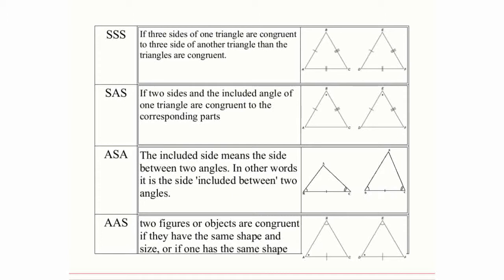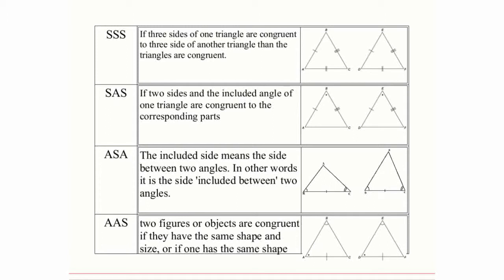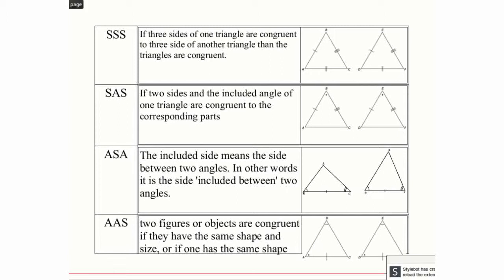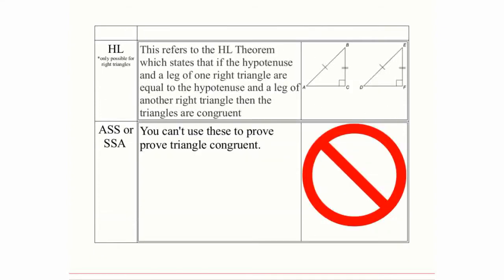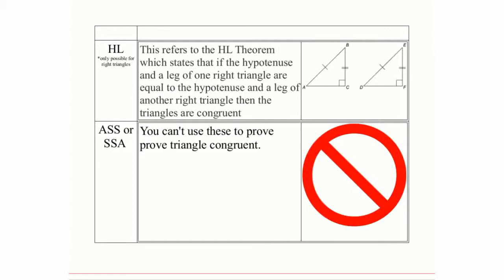Congruent Triangles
I which Michael Presents a really poorly made video; Showing you the basic concepts of Triangle congurency.